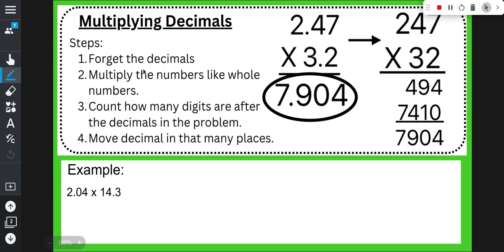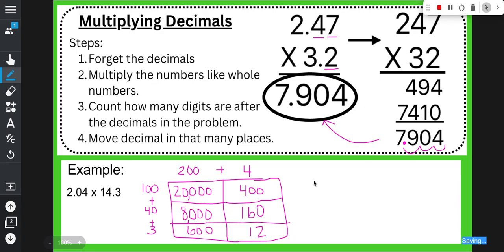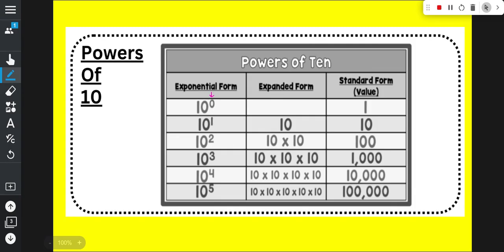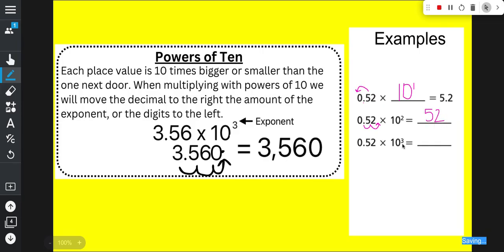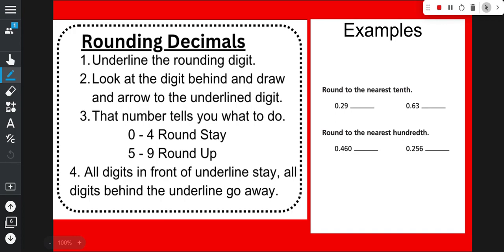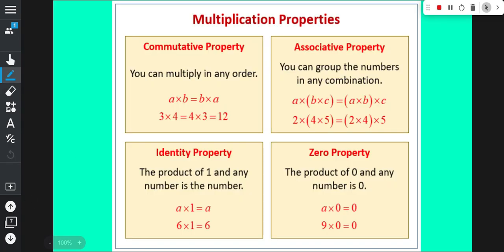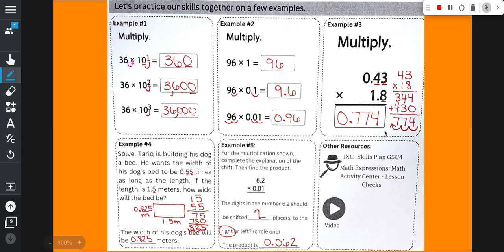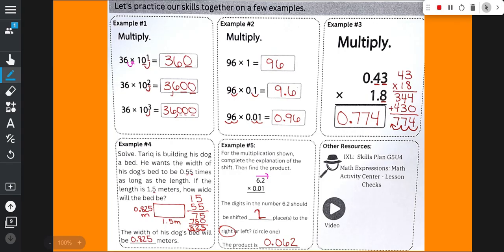G5-U4 Math Expressions (2018 Version) Notes